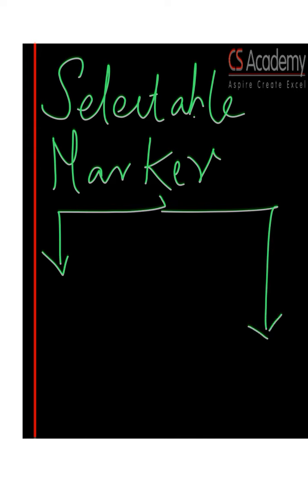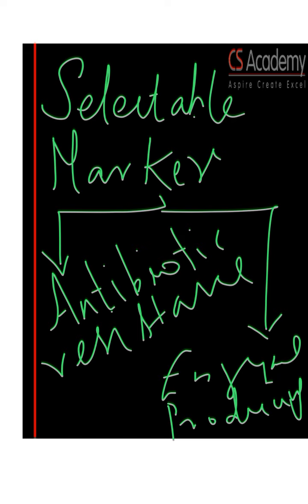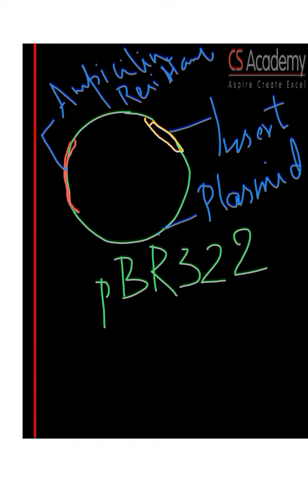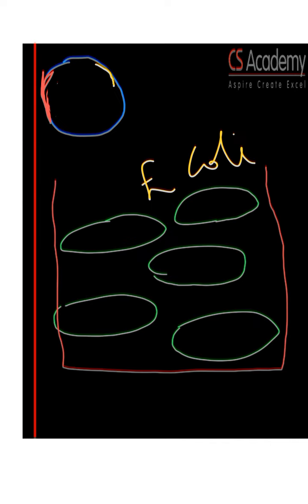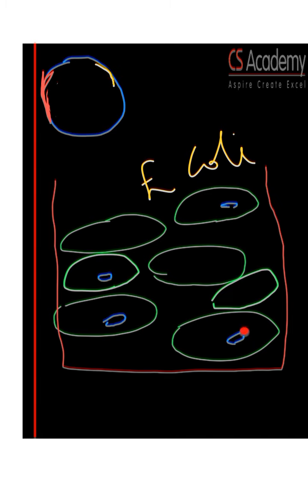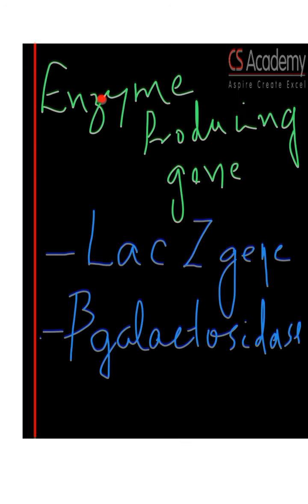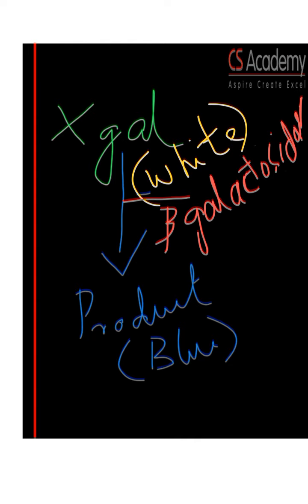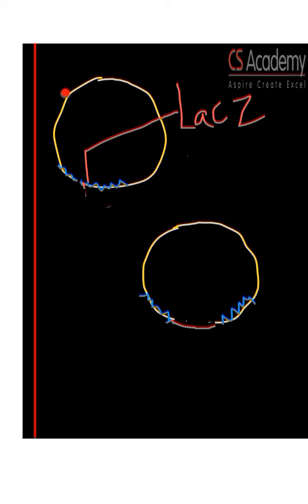The best Biology class XII online teaching - Biotechnology selectable marker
Class XII Biology. Biotechnology. Selectable marker and Insertional inactivation.